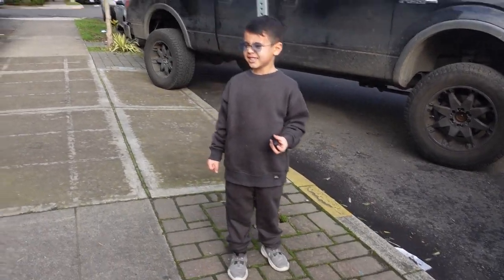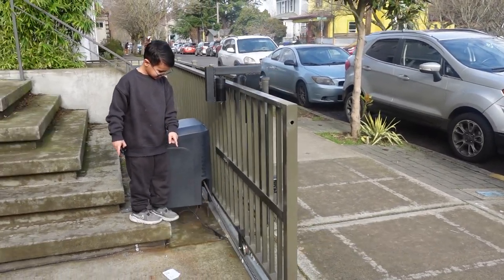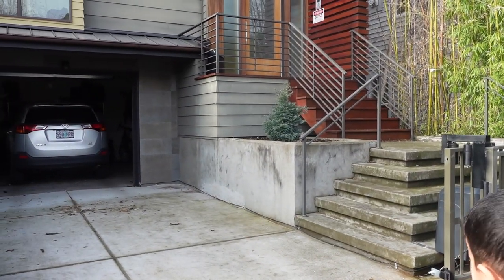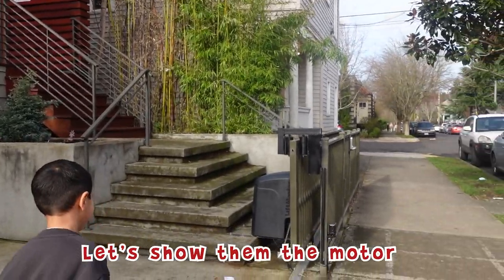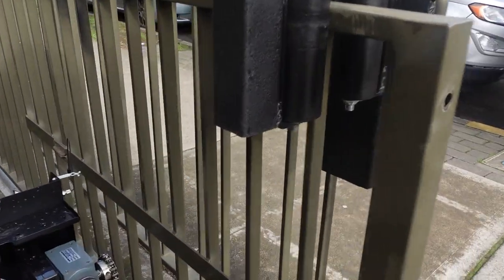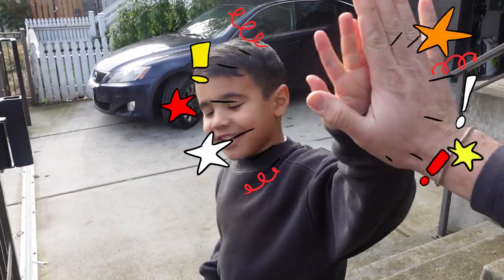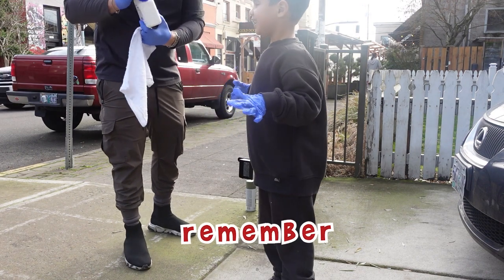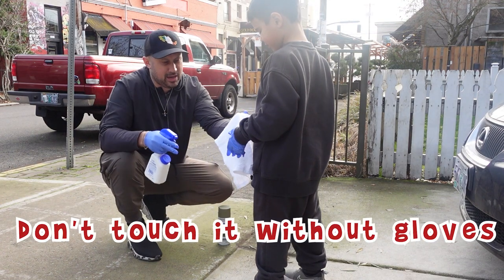How To Install An Automatic Gate With Your Child: A Fun And Educational Adventure | Gaby And Amor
Join Gaby and Daddy on a fun, educational adventure as they install an automatic gate! In this video, Gaby gets the opportunity to learn about the process of installing a gate and even helps Dad with the job. Get ready for a fun day at work with Daddy and Gaby!

From the start, Gaby is excited to go to work with his father and see what he does every day. They start by examining one of the electronic gates they will be installing, and then Daddy takes Gaby to his tool storage area to show him all the tools they will need.

As they get to work, his dad explains to Gaby the ins and outs of the electronics and motor on the gate, showing him how it operates to open and close the gate.

And, to make sure the finished product looks great, they do some final touch-ups with paint.

Video Title:  How To Install An Automatic Gate With Your Child: A Fun And Educational Adventure | Gaby And Amor

This video is about How To Install An Automatic Gate With Your Child: A Fun And Educational Adventure. But It also covers the following topics:

Family Bonding Through DIY Projects
Teaching Children DIY Skills
Father-Son Teamwork In DIY Projects

✅  About Gaby and Amor.

On this channel, you can follow the adventures of a brother and sister duo. This dynamic pair loves to explore the world around them and have fun along the way. Join Gaby and Amor as they grow together, getting to know each other and the world in cool and entertaining ways. Their bond is strong, and their love for each other and life shines through in every video.

➡️ So, what are you waiting for? Join the adventure today and come along for the ride with Gaby and Amor. Whether you're a fan of sibling dynamics, love to see kids explore and learn, or just enjoy a good laugh, this channel will surely make you smile. Get ready to be entertained, inspired, and entertained all at once with Gaby and Amor

With regular updates, you'll always experience every moment of their fun. Get ready for endless laughter and adventures with Gaby and Amor.